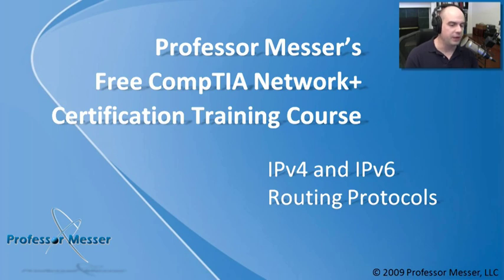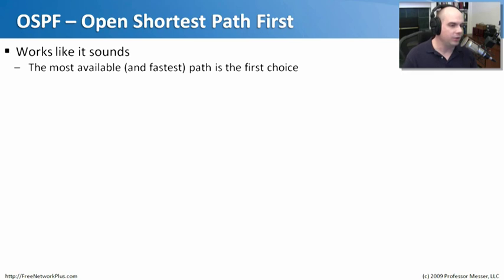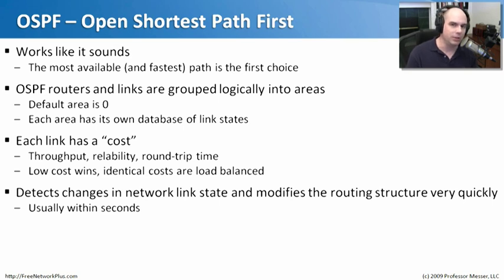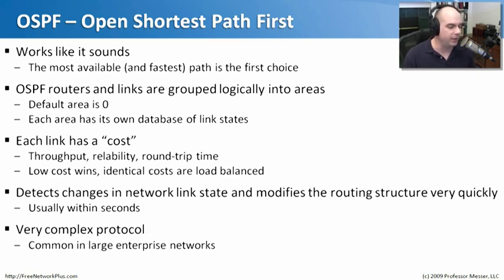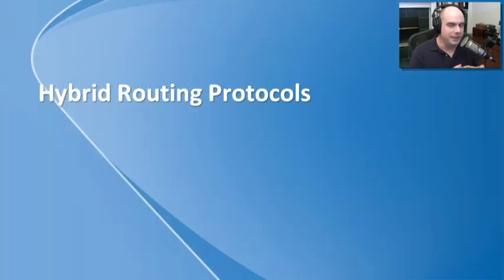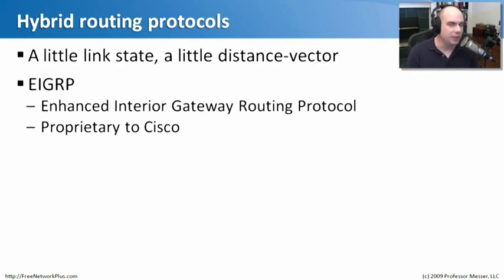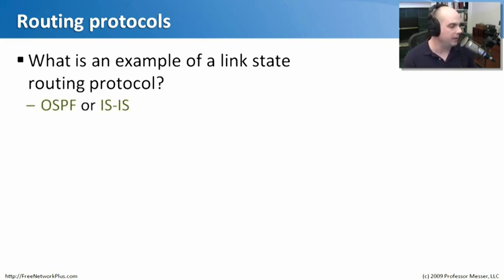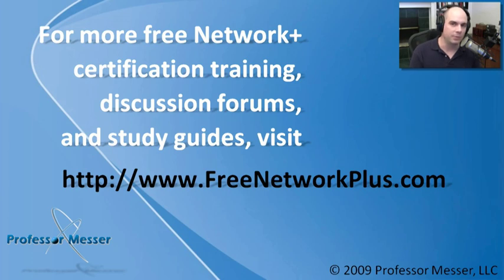IPv4 and IPv6 Routing Protocols - CompTIA Network+ N10-004: 1.5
Without routing protocols, our routers wouldn't know how to move traffic across our worldwide networks. In this video, we'll describe link state routing protocols, distance-vector routing protocols, and one routing protocol that is a hybrid between both of those.